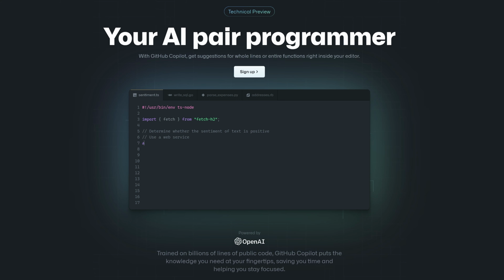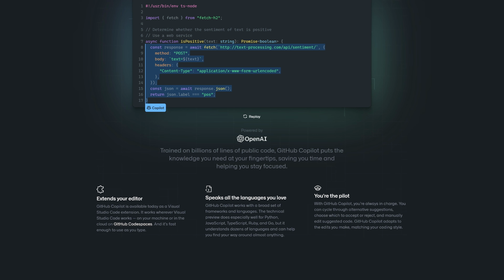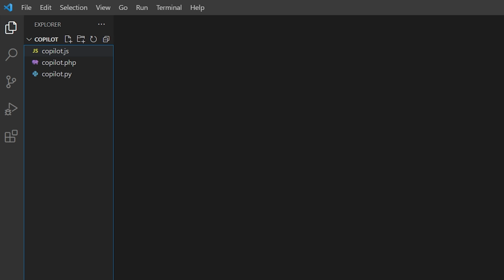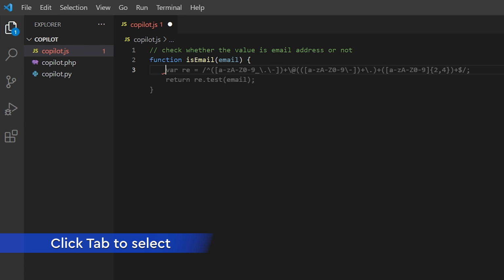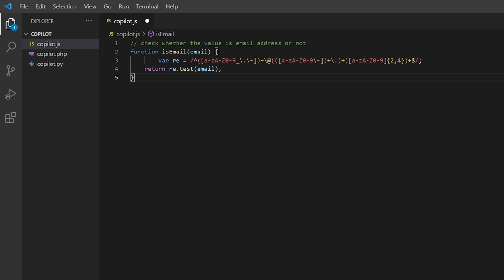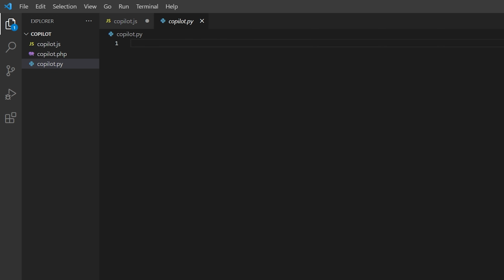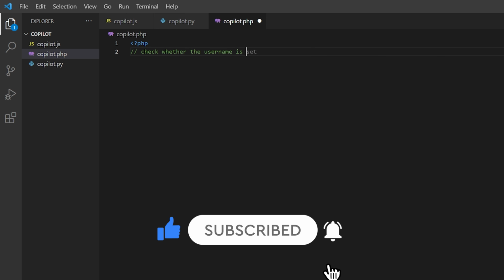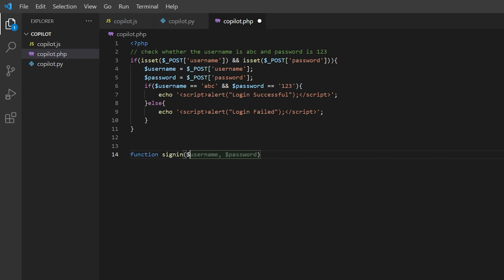Github Copilot explained with examples - JavaScript, Python, PHP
What is Github Copilot, explained with live demo. Commenting to completly suggest the code, and  Implementation of functions by github copilot.